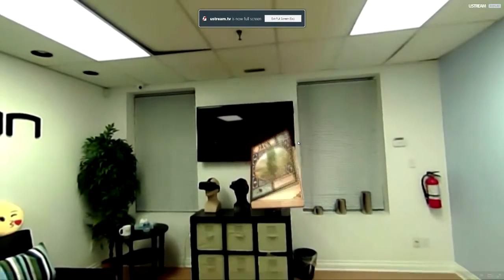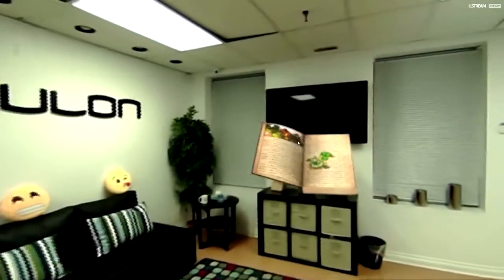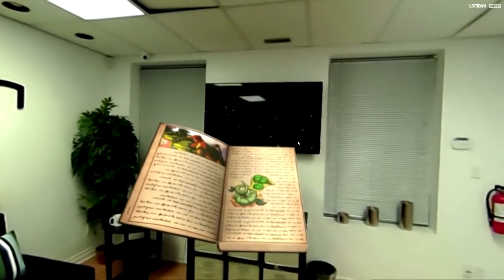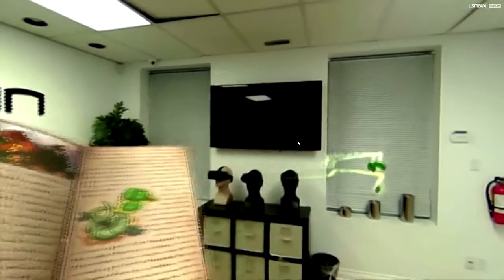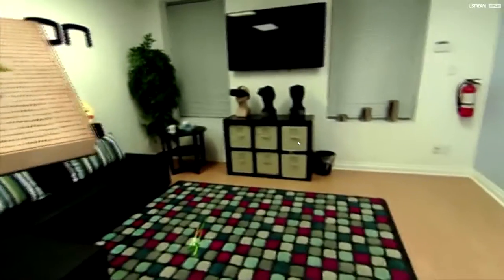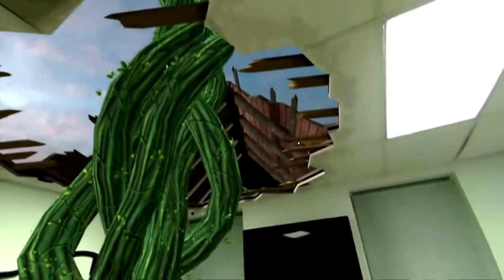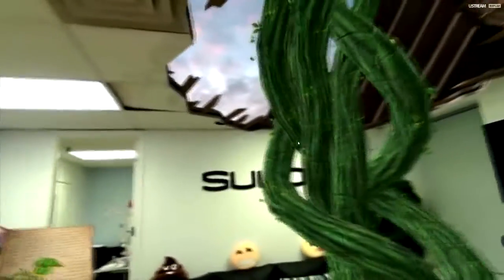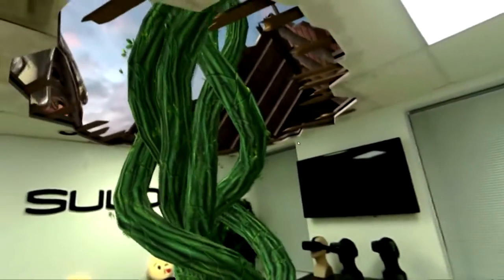SULON @ GDC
Description